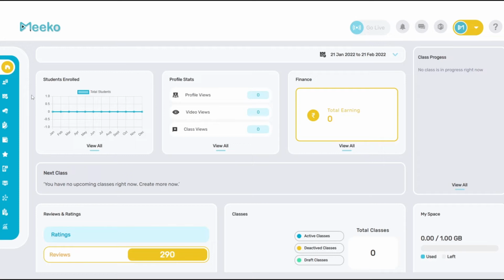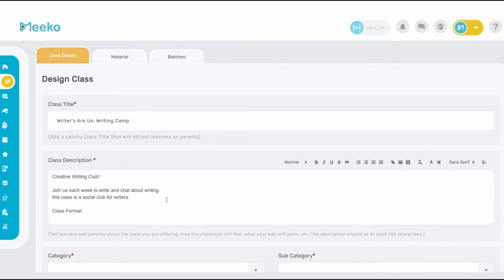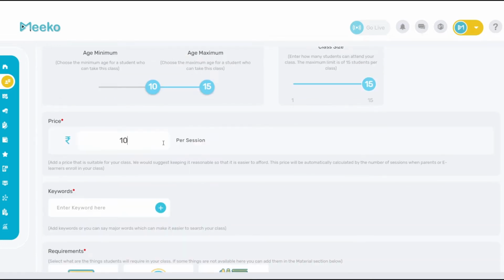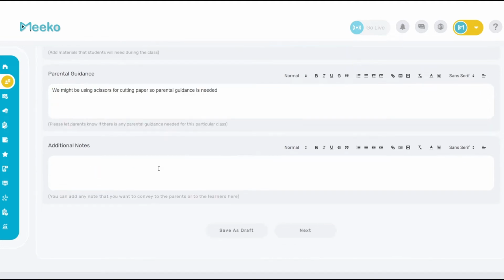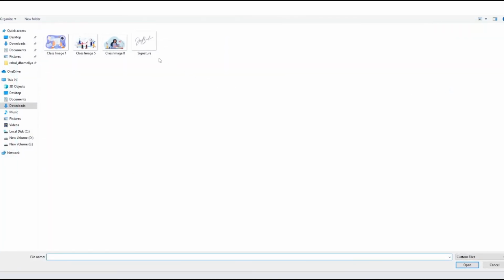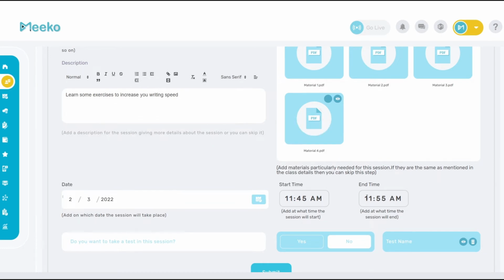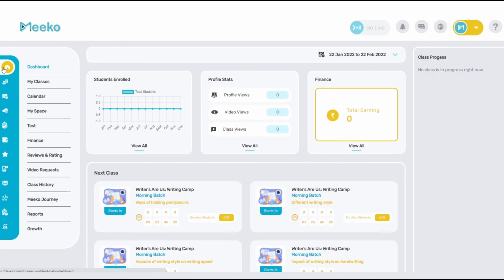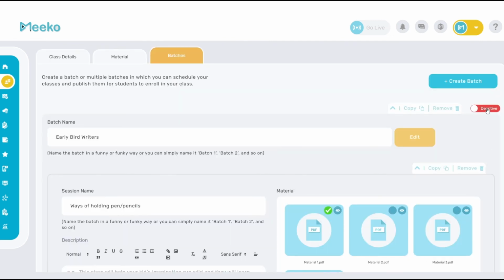How to make a class on Meeko World?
See how you can make class on Meeko in simple steps.

Meeko is an online marketplace that connects Educators, students, and their families to build better learning and teaching experience all in one space. It's now much easier to explore, learn, and even play without having to switch between applications or websites.